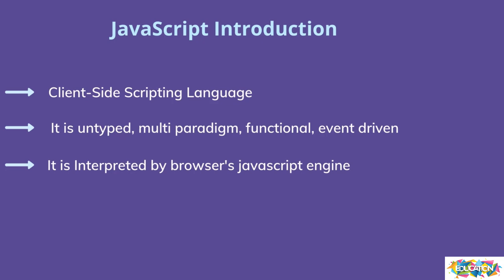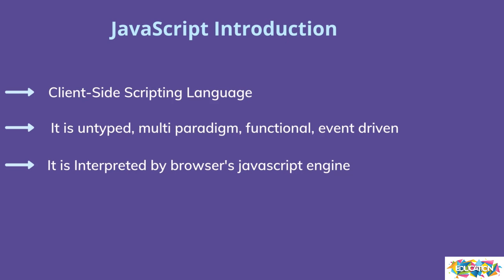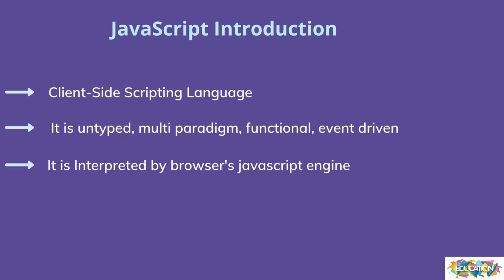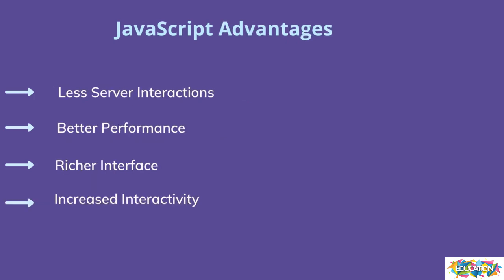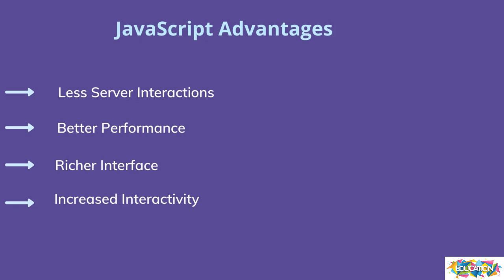JAVA SCRIPT COURS PREVIWE By EDUCATION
"Are you ready to dive into the world of programming? In this preview of our 'JavaScript Course,' you'll get a sneak peek at the essential concepts and skills you’ll learn to become a proficient JavaScript developer. Discover how to build interactive websites, manipulate data, and enhance user experiences with dynamic features. Whether you're a complete beginner or looking to sharpen your coding skills, this course is designed to guide you every step of the way. Don’t miss out on the opportunity to elevate your programming knowledge—watch the preview and start your journey in JavaScript today!"

Get the full course : link in the first comment